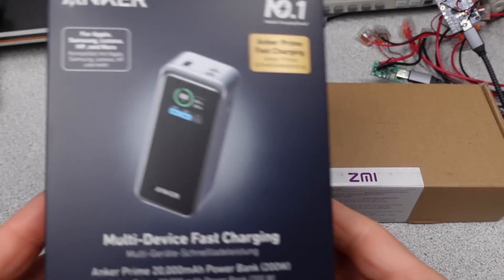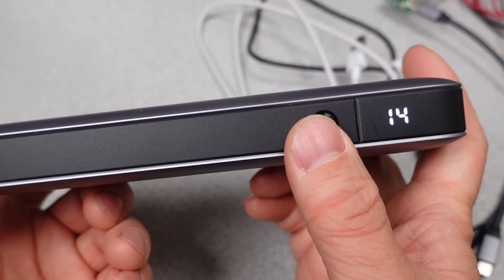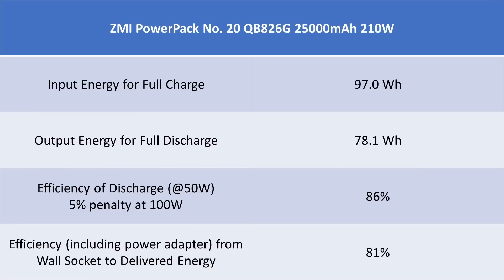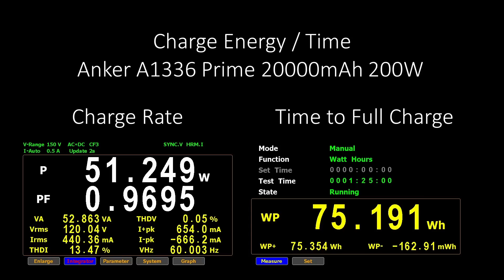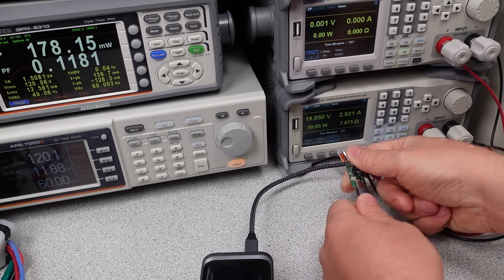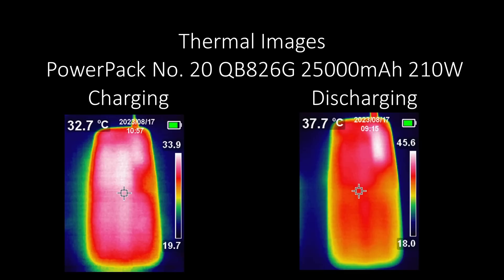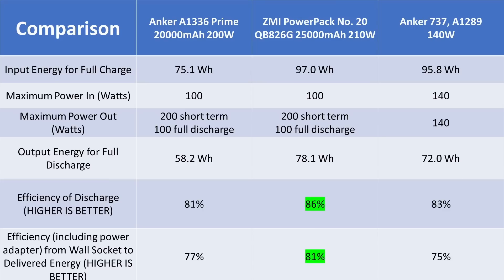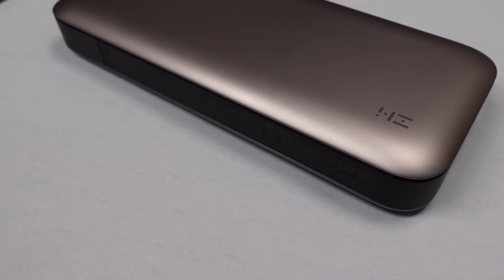Anker Prime 200W 20k versus ZMI no 20 QB826G Power Banks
In this video I am looking at two power banks.  These are interesting devices.  They’re mostly okay.  200 watts though, why…

A1336 Prime Power Bank, 20,000mAh 200W
ZMI PowerPack No. 20, QB826G 25k mAh, 210W

Others:
165W Satechi USB Adapter ST-UC165GM
100W Desktop Adapter
100W Wall Adapter

Equipment:
Video Editing Software:  DaVinci Resolve 18
Video Camera / Still Camera:  Sony ZV1
Lights:  Three VILTROX VL-200T
Microphone:  Blue encore300 / MOTU / Reaper

00:00 Intro
01:05 The ZMI
04:08 The Anker
06:17 DATA!
10:52 Conclusions